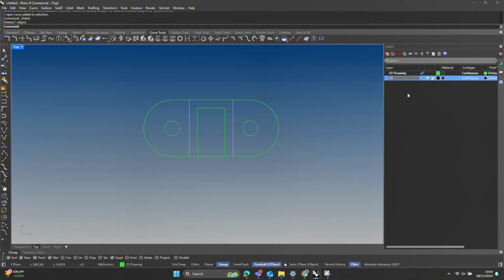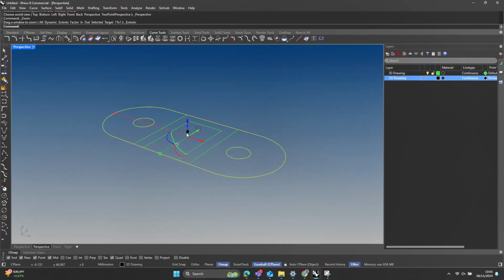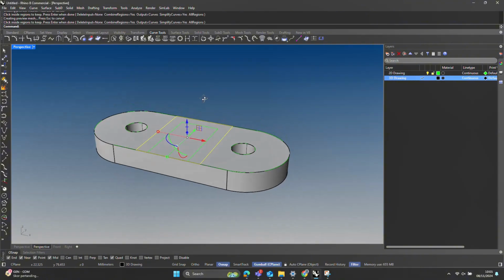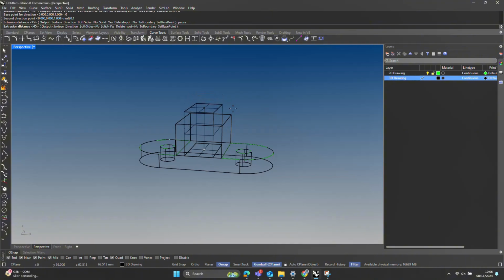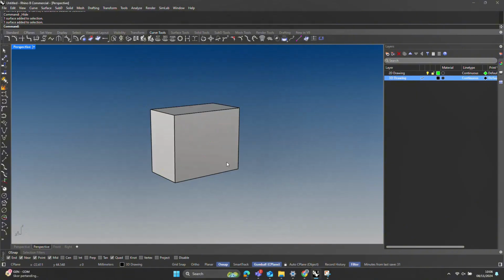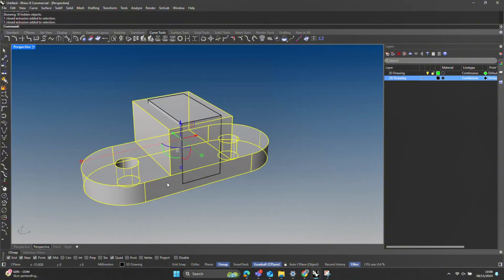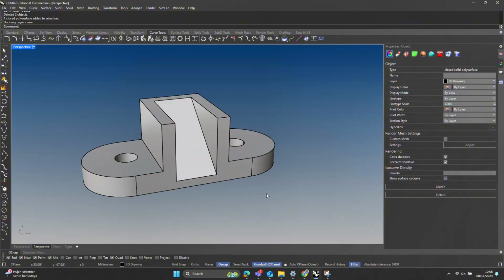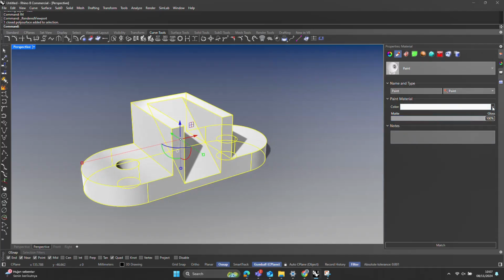Create SIMPLE Engineering Drawings with Rhino3D!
Learn how to create simple engineering drawings with Rhino3D, a powerful 3D modeling software. In this tutorial, we'll cover the basics of creating 2D drawings from 3D models, including how to set up your drawing layout, add dimensions and annotations, and export your drawings in various formats. Whether you're a student, engineer, or designer, this video will show you how to create professional-looking engineering drawings with Rhino3D. Get started with Rhino3D today and take your design skills to the next level!